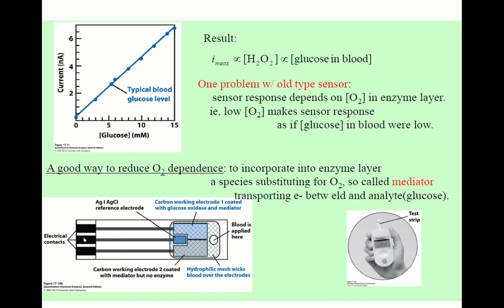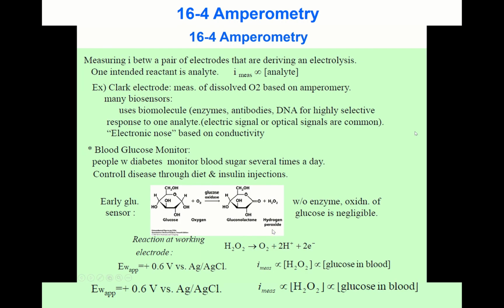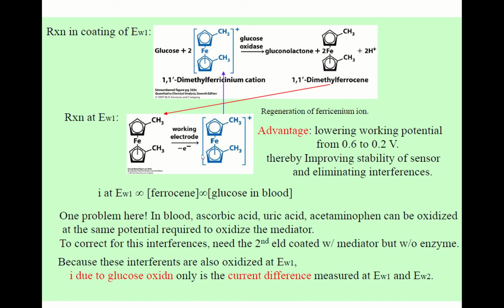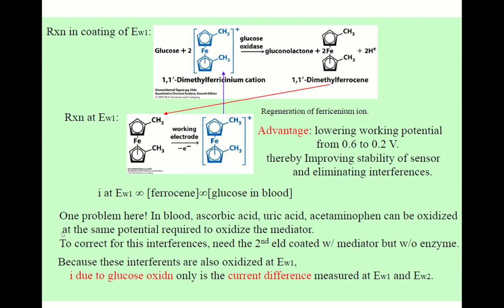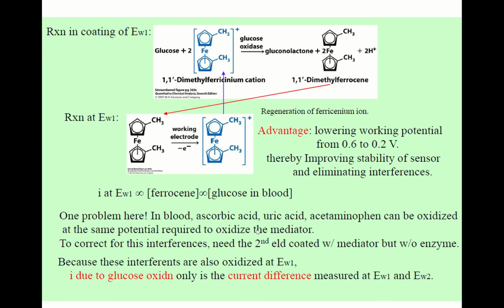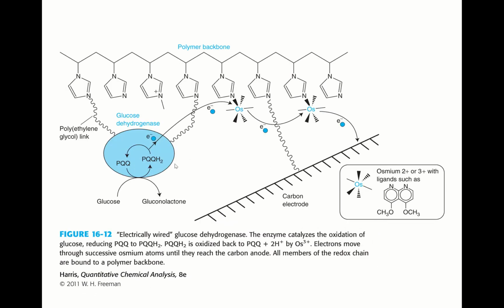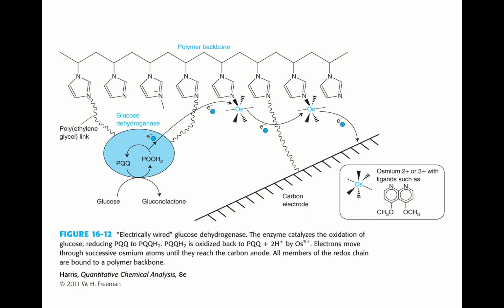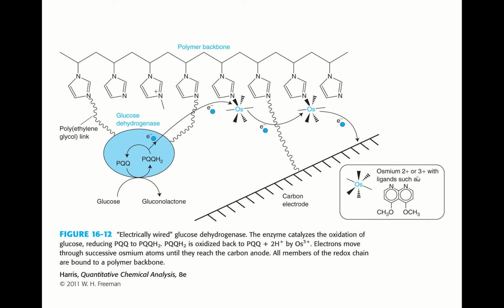Chapter 16 7